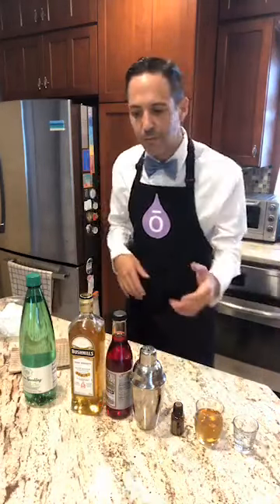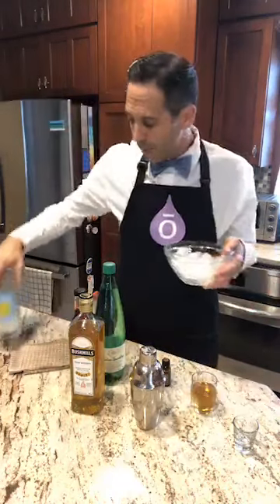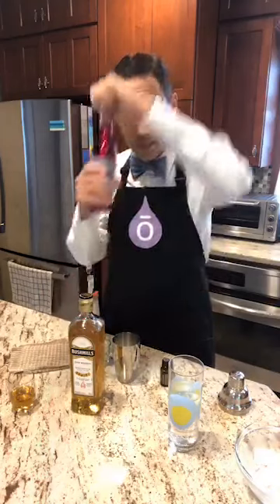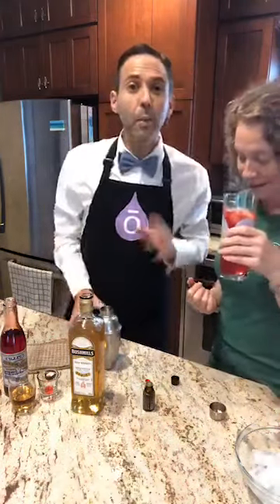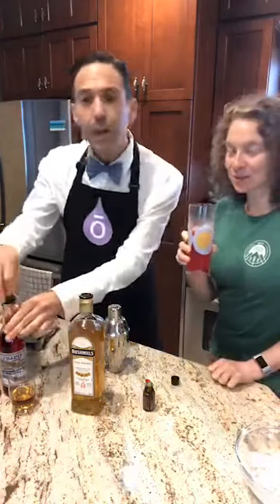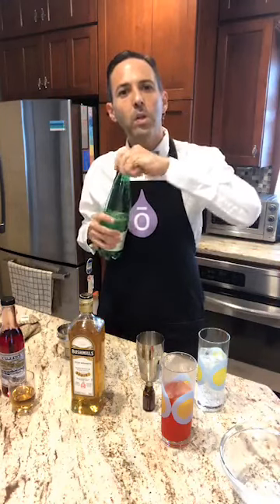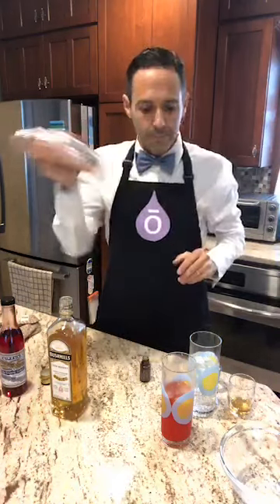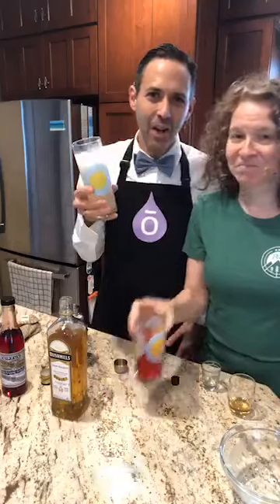Mocktails & Cocktails with Essential Oils